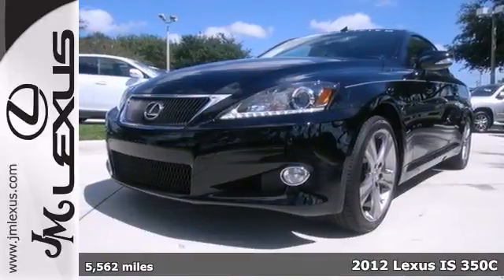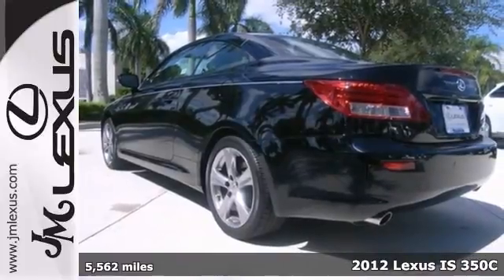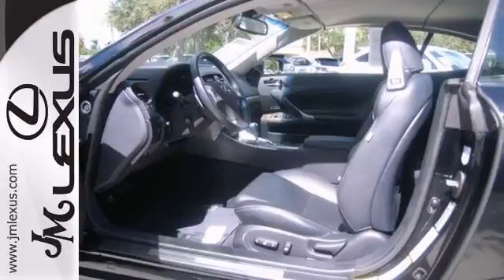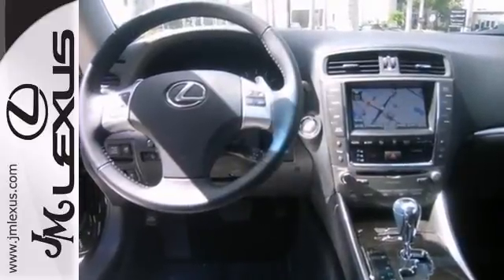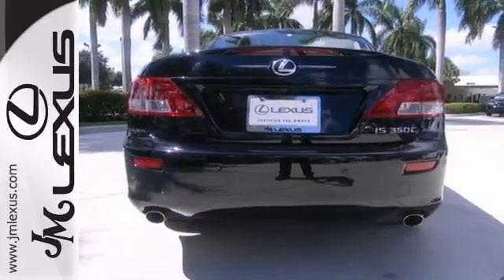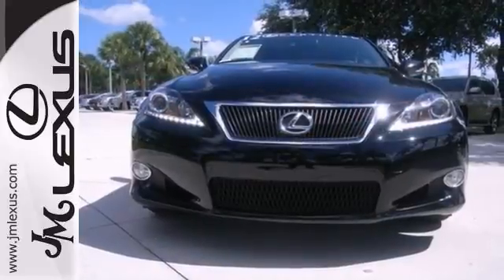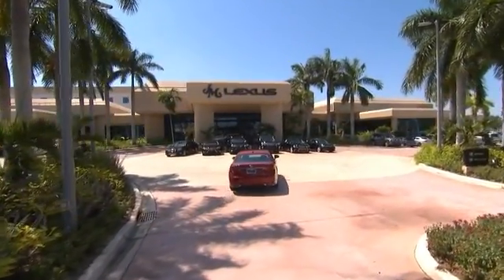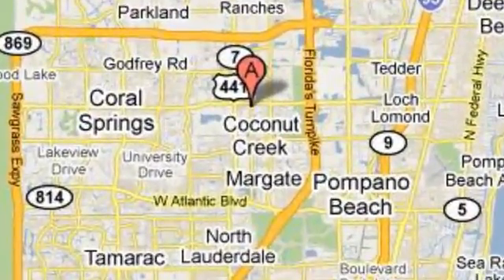2012 Lexus IS 350C Margate FL Ft-Lauderdale, FL 36388A SOLD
Year: 2012
Make: Lexus
Model: IS 350C
Trim: Navigation
Engine: 3.5L V6
Transmission: Automatic 6-Speed
Color: Obsidian
Interior: Black
Mileage: 5562
Stock #: 36388A
!! CLEAN CARFAX !! LEXUS CERTIFIED! 3 YR/100K WARRANTY! BUY WITH CONFIDENCE! CONVERTIBLE!! LUXURY PACKAGE!! NAVIGATION SYSTEM!! LEATHER INTERIOR!! PARKING SENSORS!! REAR BACKUP CAMERA!! BLUETOOTH!! Don't miss the outstanding bargain! Your time is almost up on this outstanding 2012 Lexus IS that is simply in outstanding condition. The previous owner loved this convertible and it shows in how exceptionally clean this convertible is.

Address:
5350 W Sample Rd